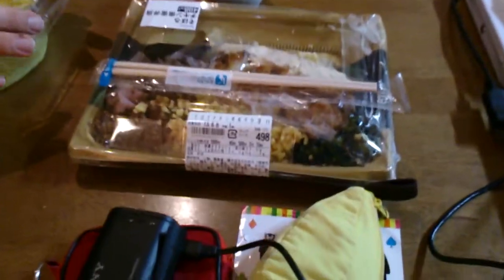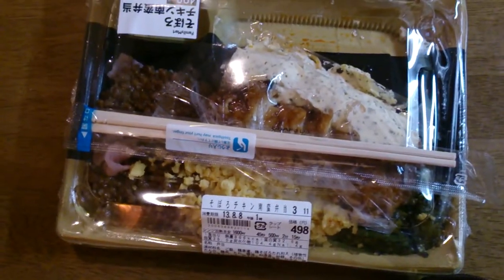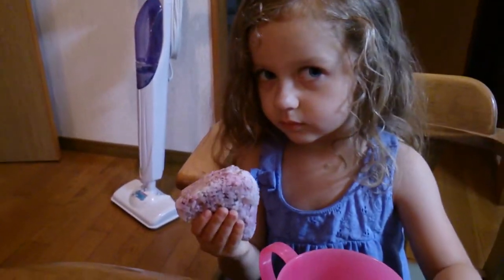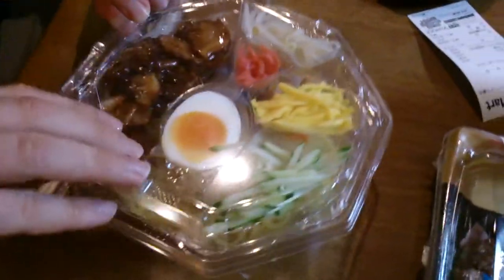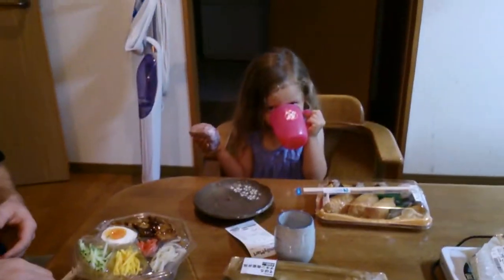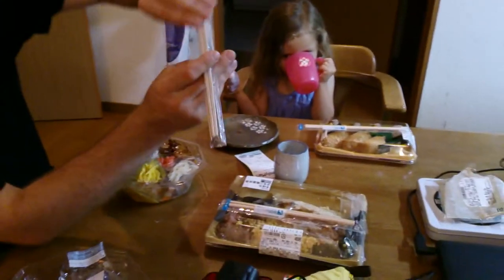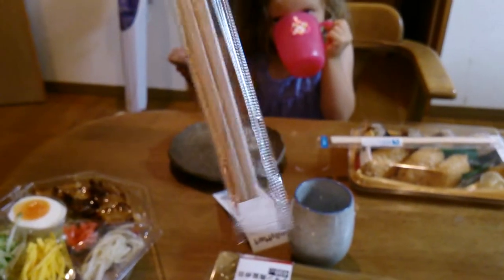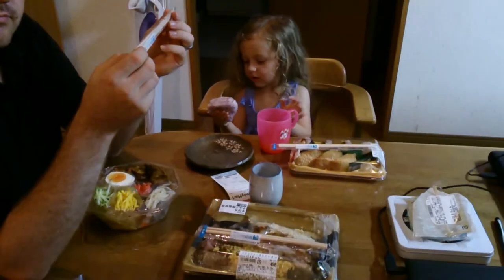Family JAPAN : A Combini Bento dinner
...Apparently Japanese IH stoves literally WILL NOT heat a non-IH type pan or pot, so we found ourselves unable to cook for a night or two. Here is the dinner we had instead! Yay convenience store food! (Konbini is short for convenience store in Japanese-English). It was DELICIOUS.

Our village in Unzen City, my family's hometown as of 2013 while I am with the JET Programme - (Shimabara Peninsula, Tachibana Bay, Nagasaki Prefecture, Japan)